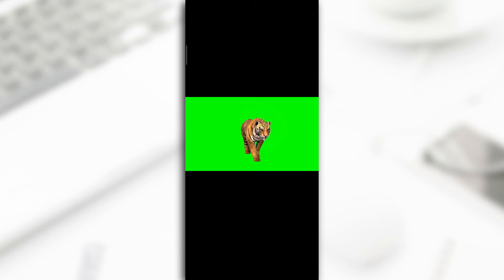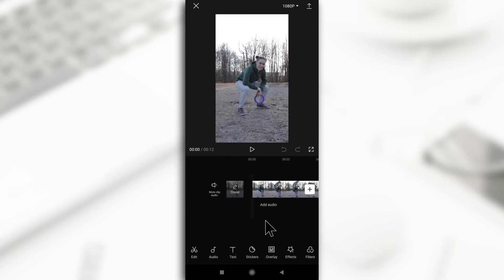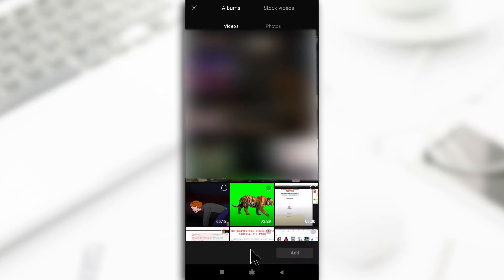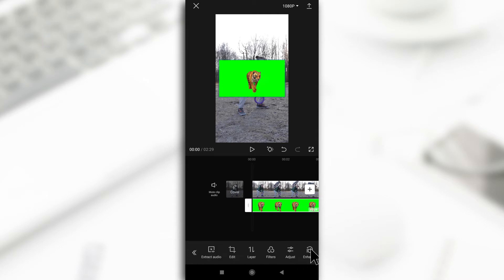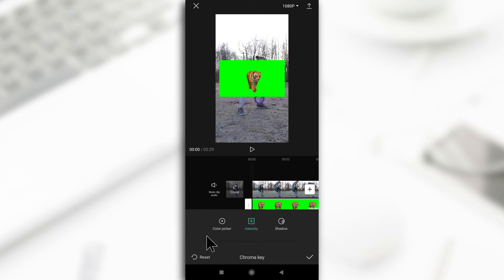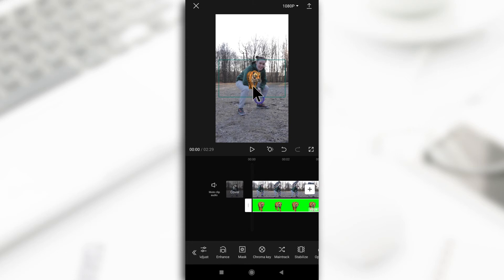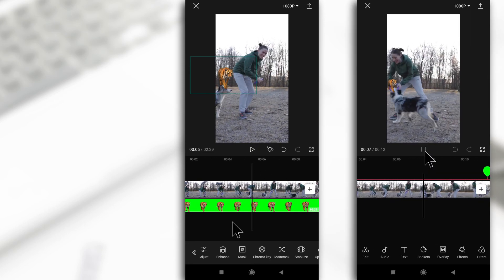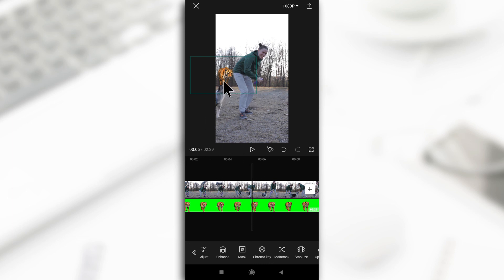How To Use A Green Screen With CapCut (Updated)